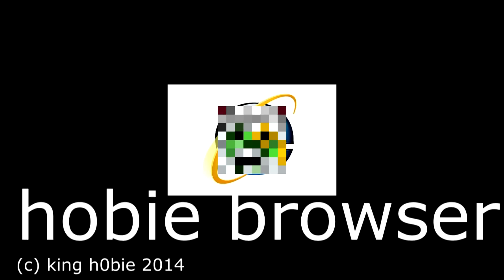The Legend of King H0bie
I little prank I played on the members of Ambush.